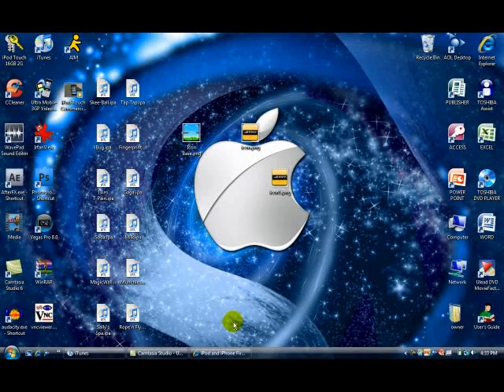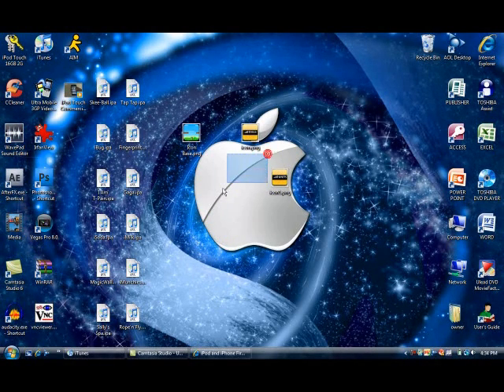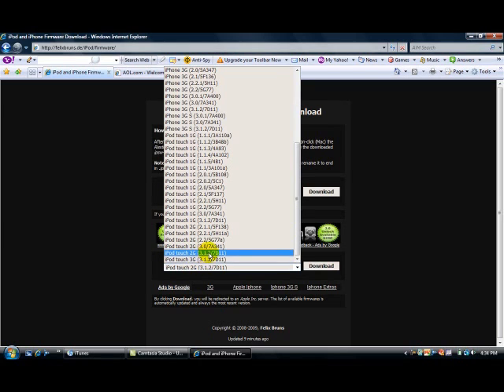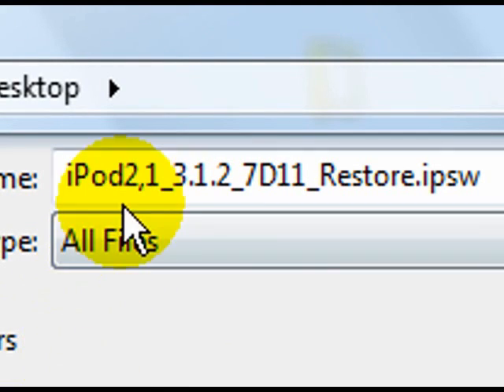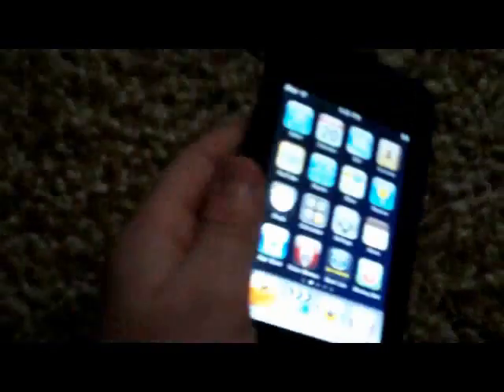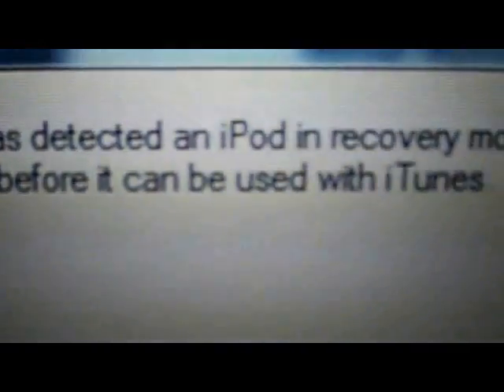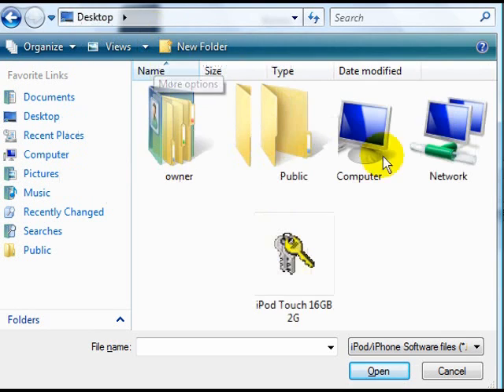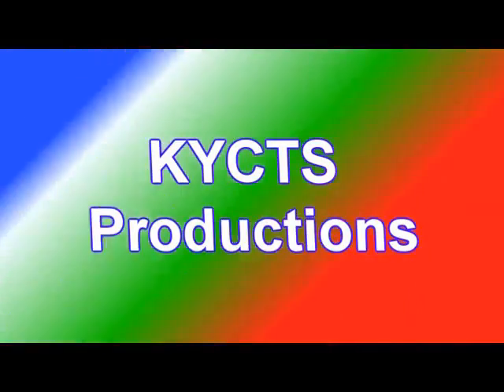How To Jailbreak iPod Touch/iPhone 3.1.2 Part 1-Restore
This is a video on how to jailbreak 3.1.2 on an iPhone 3G or  3GS.  Also iPod Touch 1g, 2g, and 3g.  YOU CANNOT UPDATE TO 3.1.2 YOU MUST RESTORE.  That's what this video is all about.